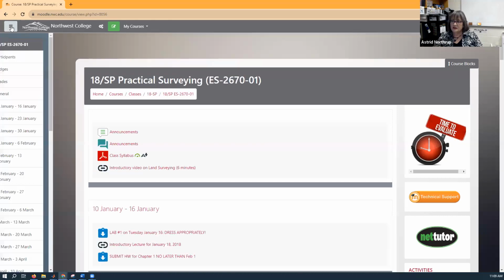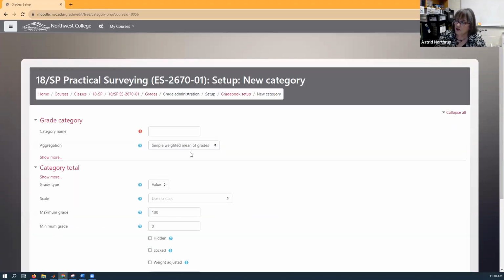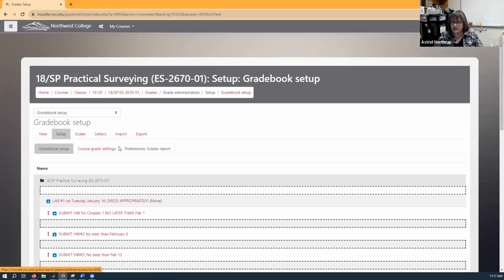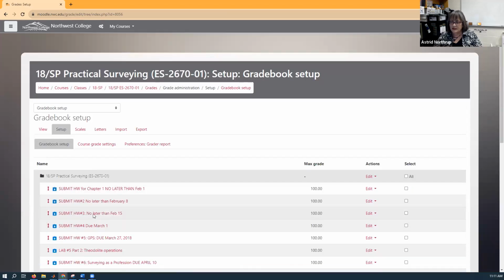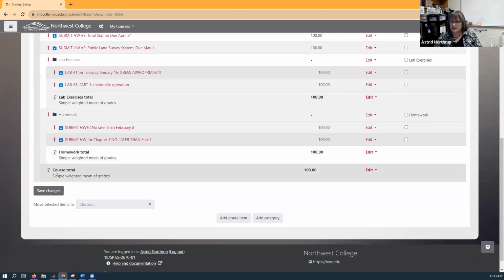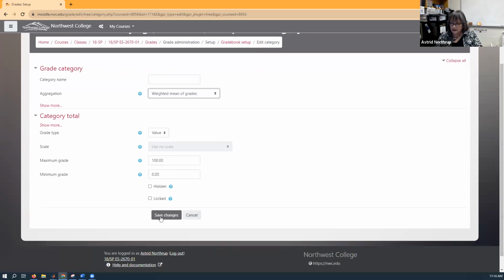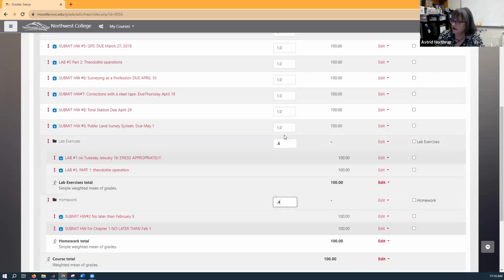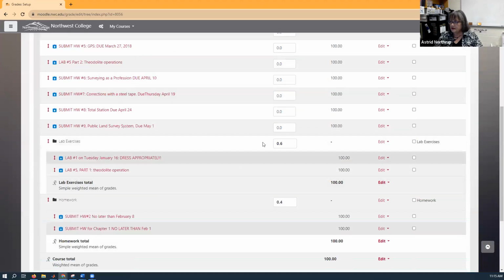Moodle Gradebook Help